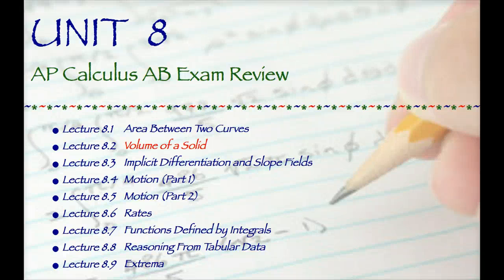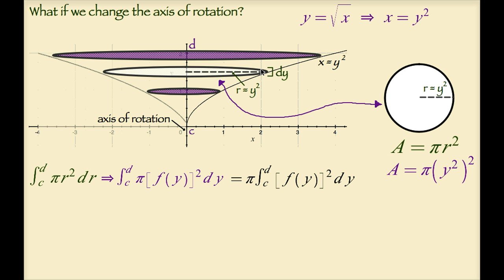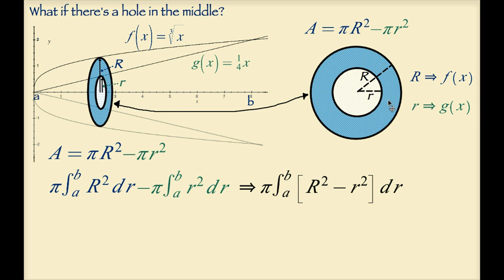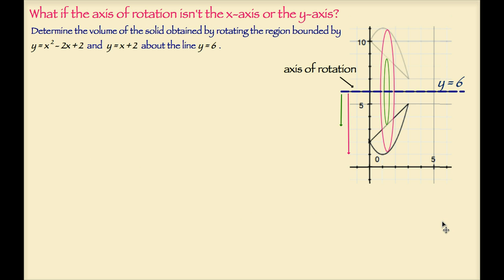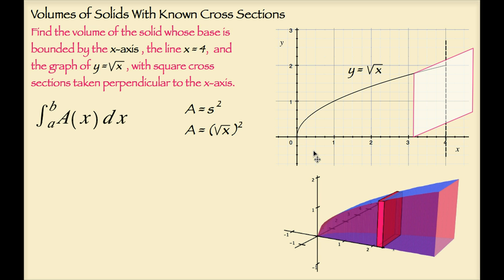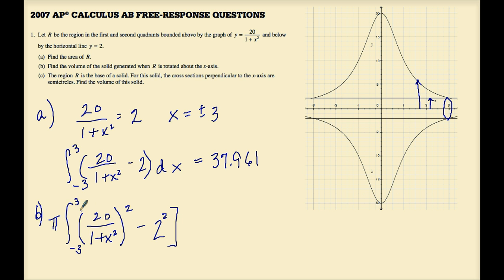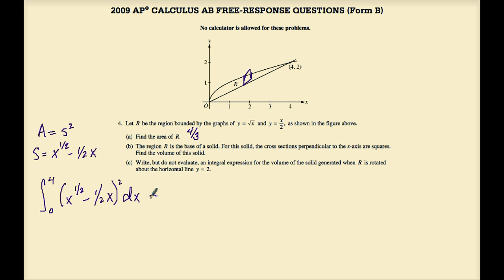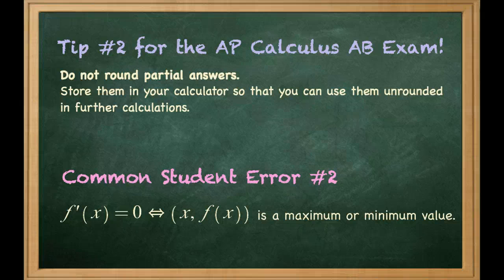APCalcAB ~ Volume Of A Solid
AP Calculus AB Exam FRQ Review:  Volume Of A Solid